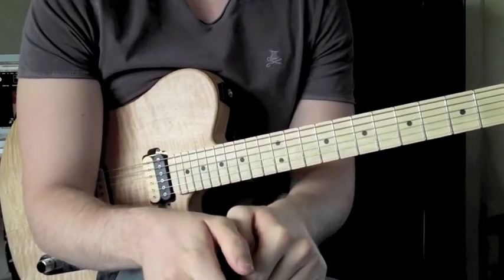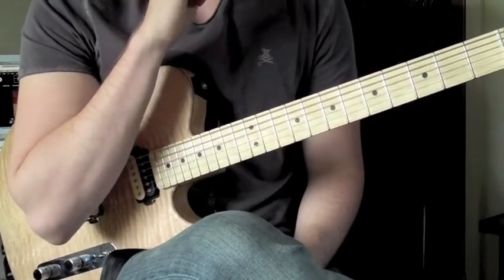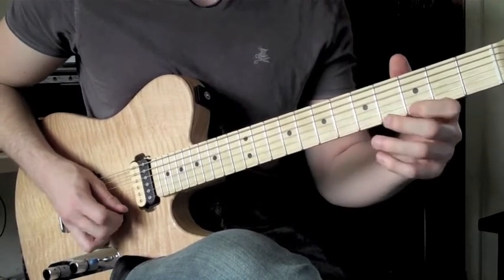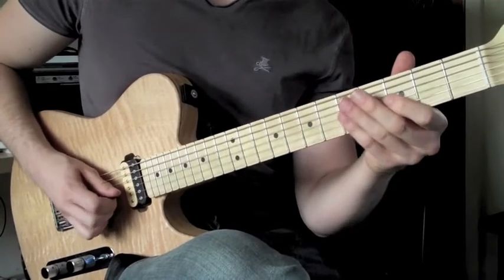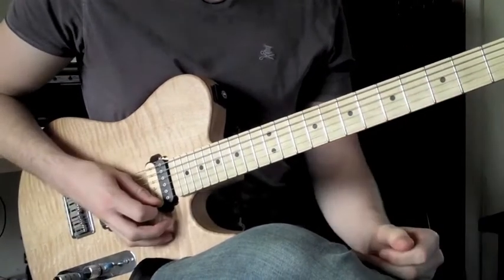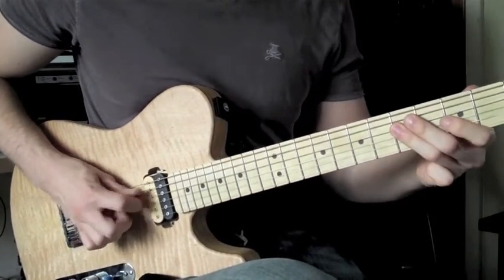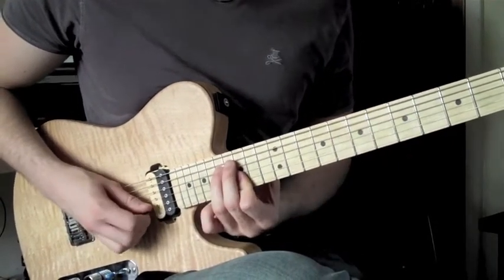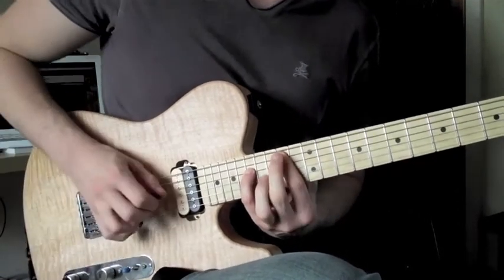Hybrid Picking Lesson Part 1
In part 1 of this 2 part lesson, Josh shows you how to get started using the hybrid picking technique using some phrases from country and blues rock music.

Check out part 2 to see how to use this technique in a rock context.